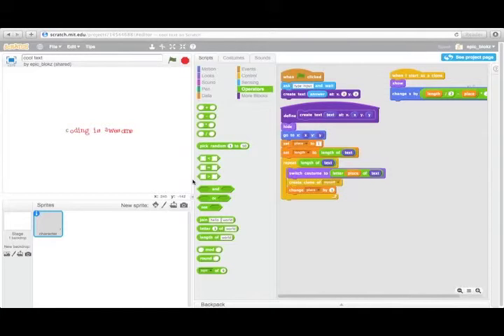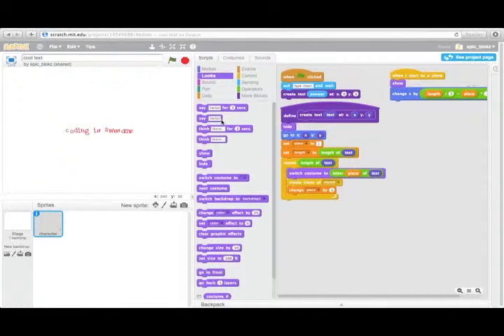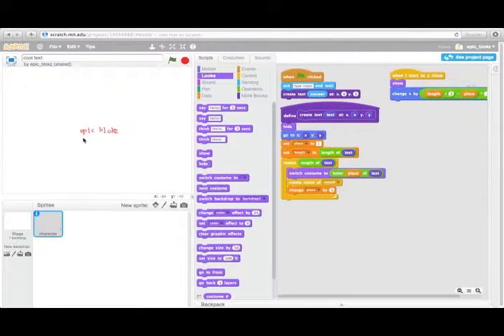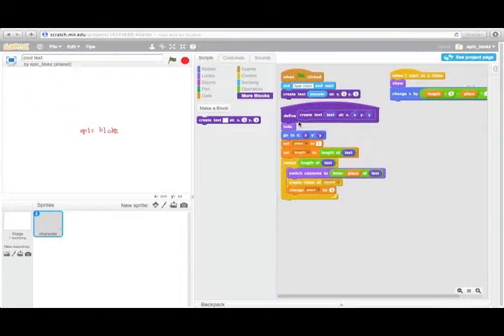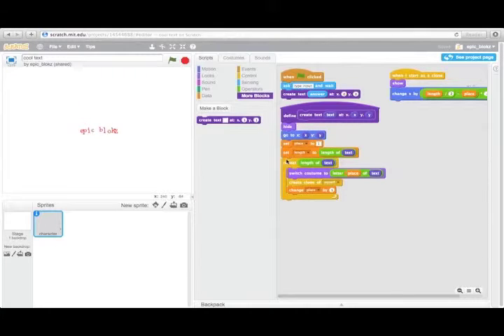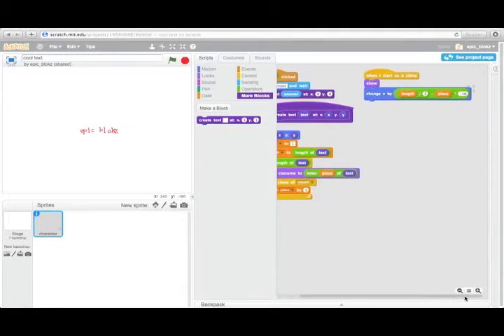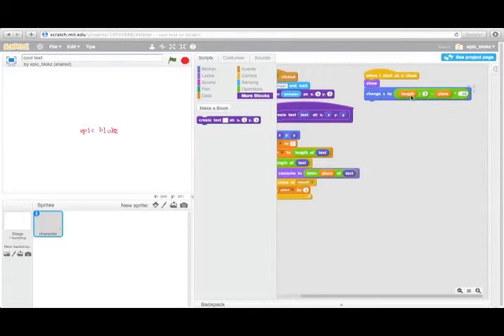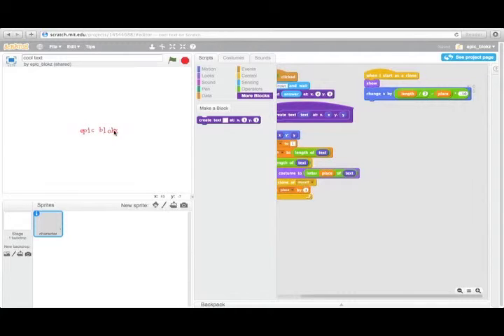Advanced Scratch tutorials: Personalized Font!!!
In this tutorial I show you how to display personalized font in your scratch game.